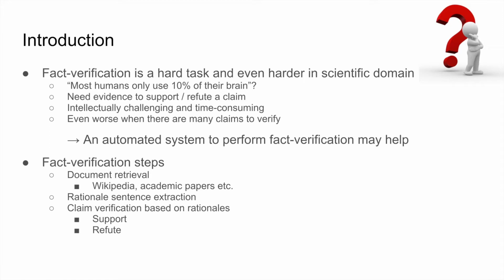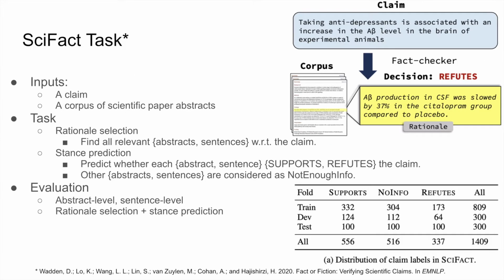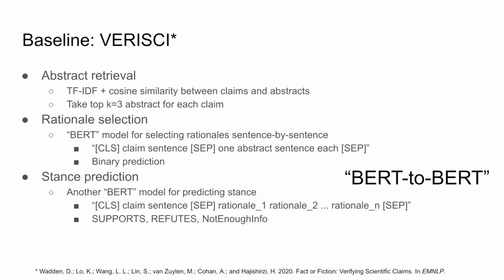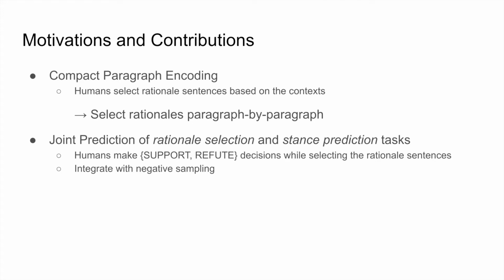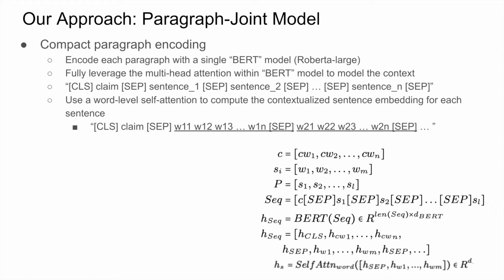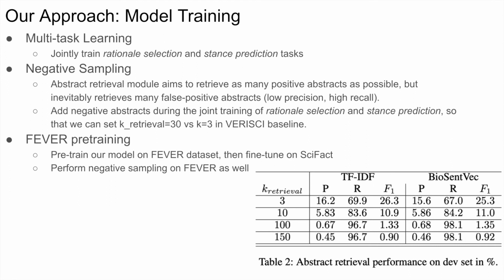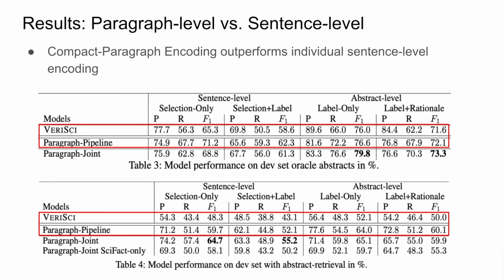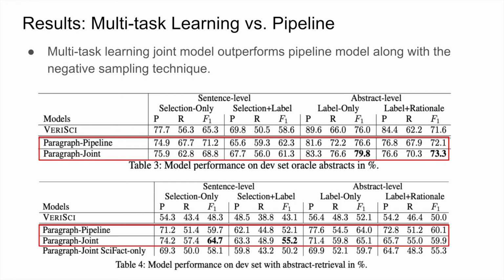A Paragraph level Multi task Learning Model for Scientific Fact Verification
AAAI-21 Scientific Document Understanding Workshop presentation.

This is only the highlight of the work.